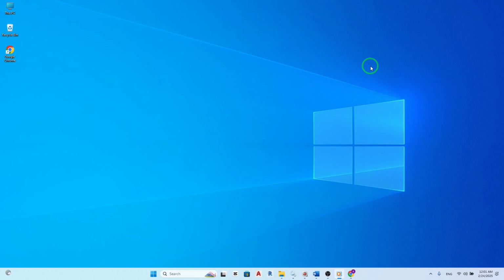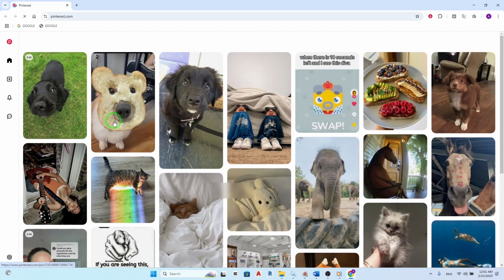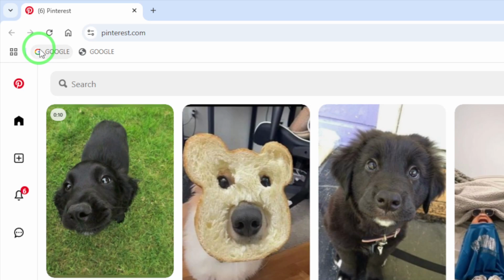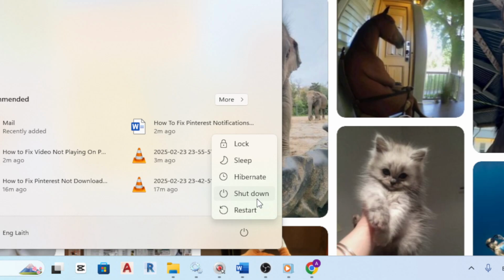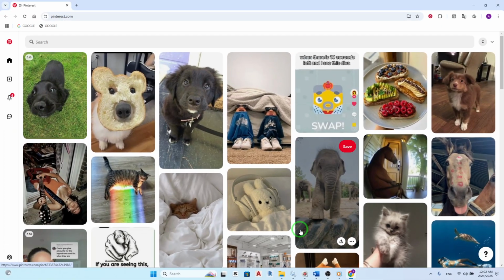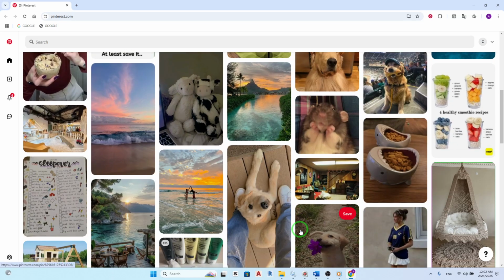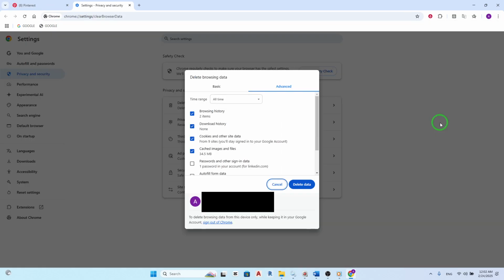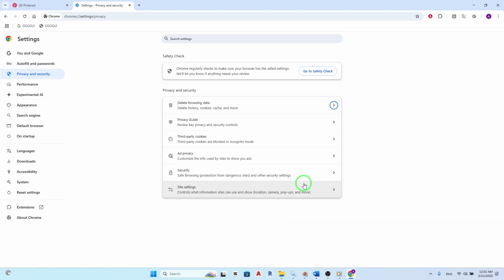How to Fix Video Not Playing On Pinterest On PC (New Update)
Learn how to fix the issue of videos not playing on Pinterest on your PC with this step-by-step guide. Follow these simple troubleshooting steps to get your videos playing again after the latest update.

1. Close the browser and re-open it.

2. Refresh the Pinterest Web page: Click on the Refresh icon at the top left of the browser.

3. Sometimes restarting your device can help: Press the Windows icon, click on the power icon, click Shutdown, wait for 30 seconds, and turn it back on by pressing the power button.

4. Ask the sender to resend the video.

5. Clear your browser cache and cookies: Click on the three dots at the top right of the browser, click on Delete browsing data. At the new tab, make sure that all options are checked and the time range is for All Time, then click on Delete data.

Timeline:
00:00 Start
00:12 How to do it
01:05 End